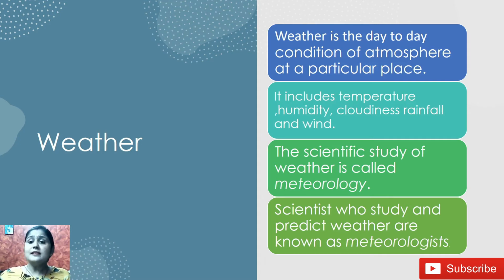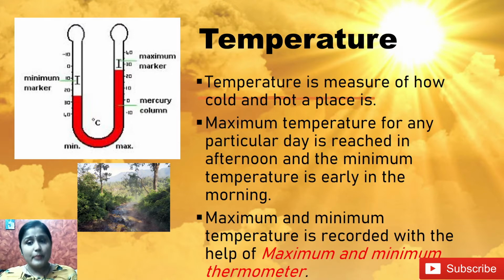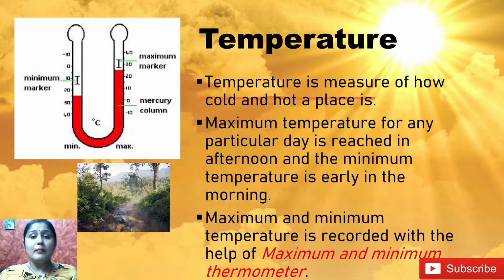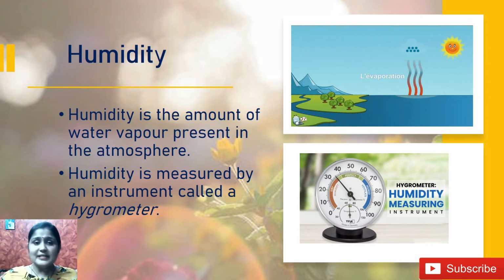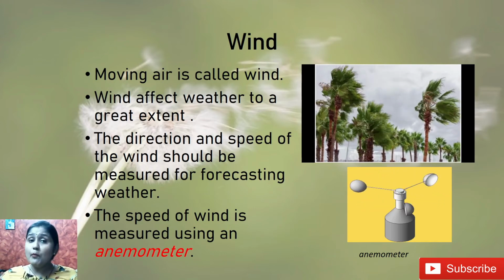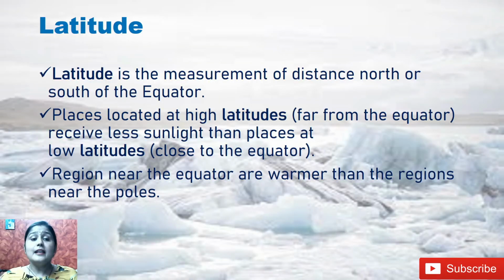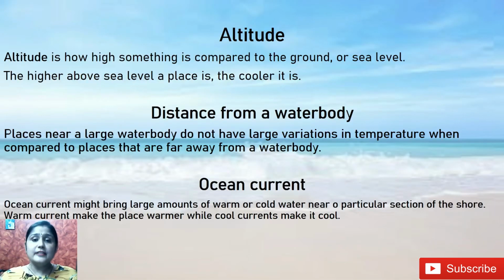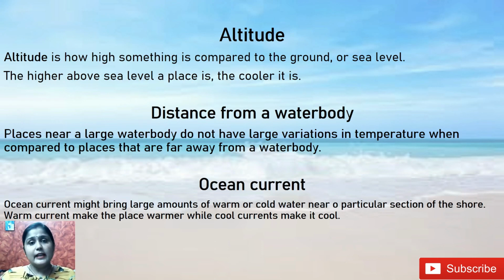Weather and Climate || Class 7 || Weather, Climate and Animal Adaptation || Part1 || CBSE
Hey Viewers, in this video we will be covering the topic Weather, Climate and The factors affecting the climate.